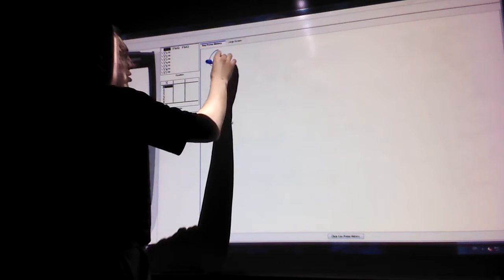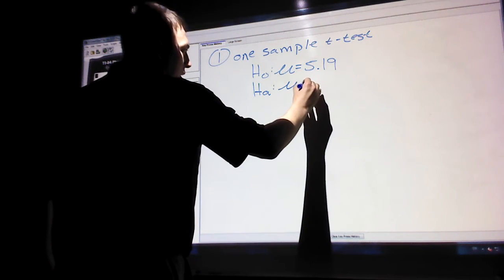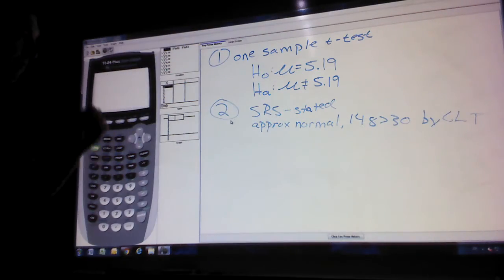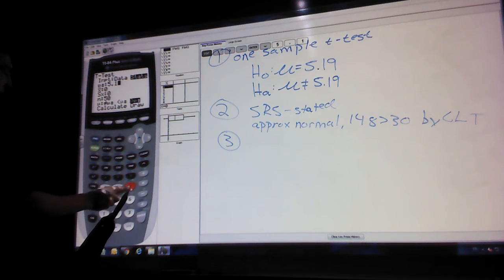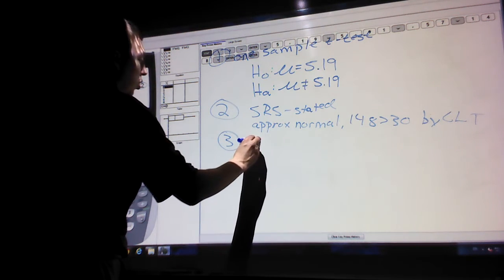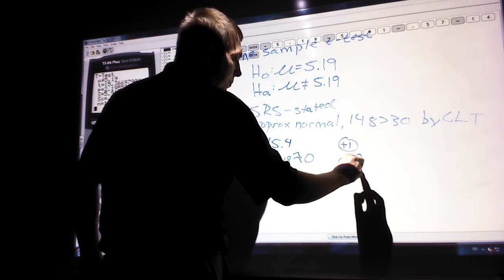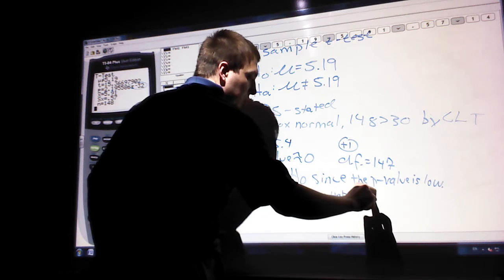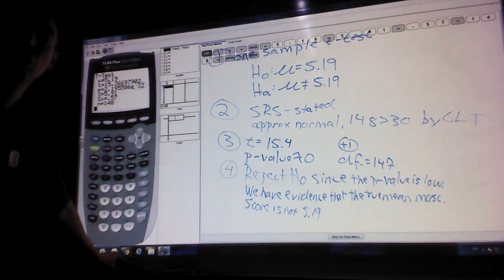Chapter 12 problem 36